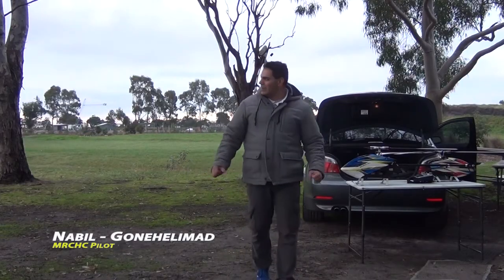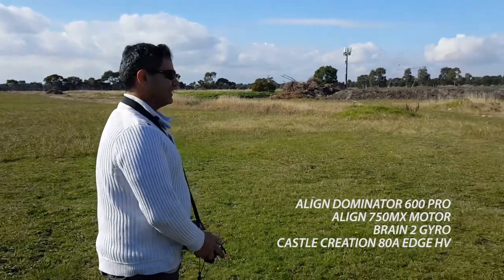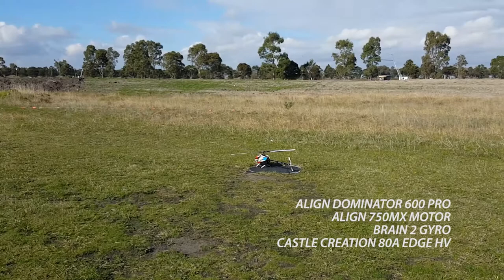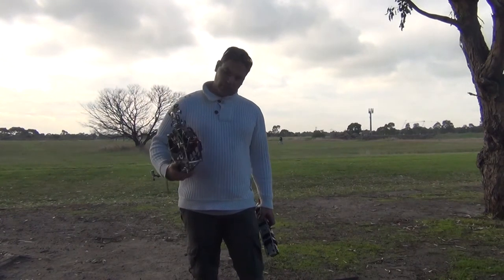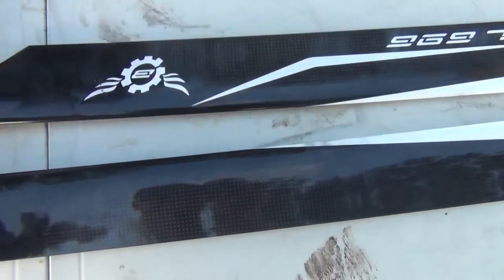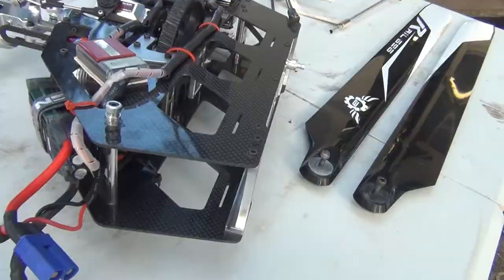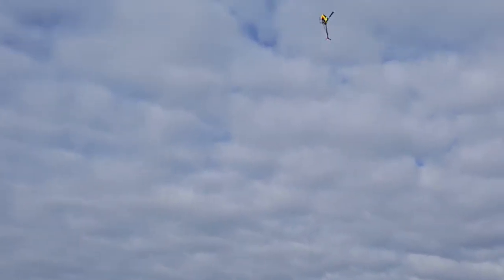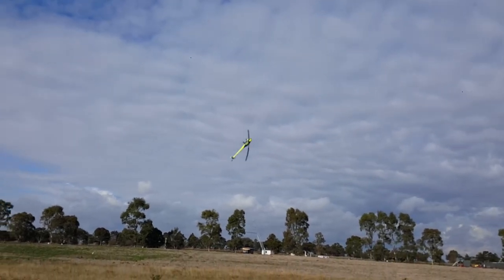RC Heli VLog 2 @ MRCHC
Vlog number 2 now available @MRCHC  3rd June 2017.

This vlog capture and sees Ben maiden his new logo 700, remaiden his goblin 380 with 24tooth pinion/ test out his 380 at 3450 headspeed, and play around with his monster goblin 770.

I fly my e7se and conduct a post mortem on my auto'ed down save and perform some rather smooth looking inverted tail down funnels and nice looking piroflips. Ian flies his logo 600 and with an assisting spoter practices some large fig 8s at speed.

SInce posting this video, skids blades ordered. No other damage.. E7SE will be flying again coming weekend :)